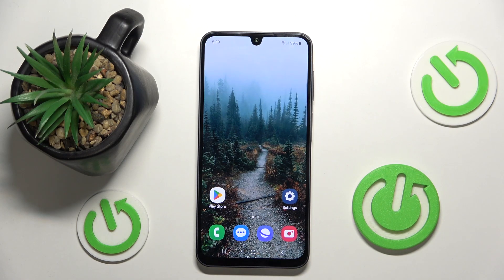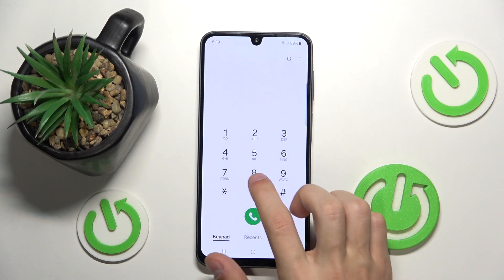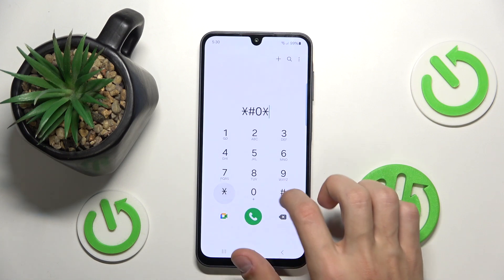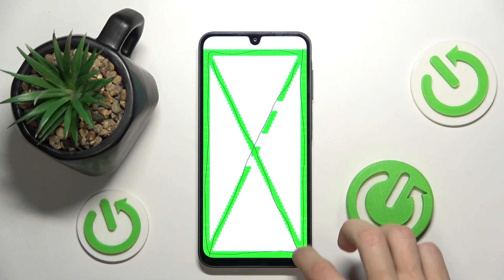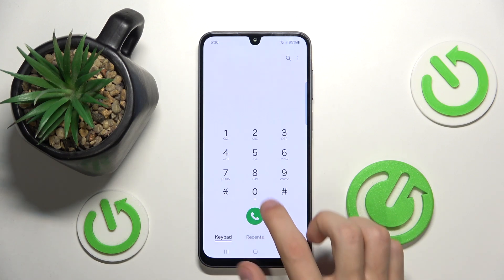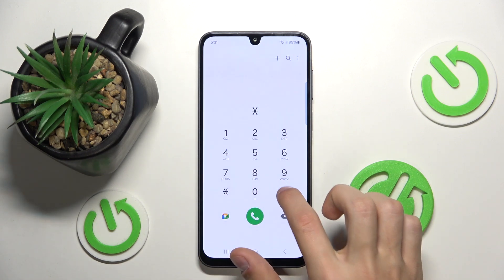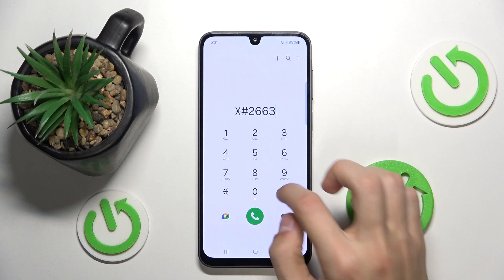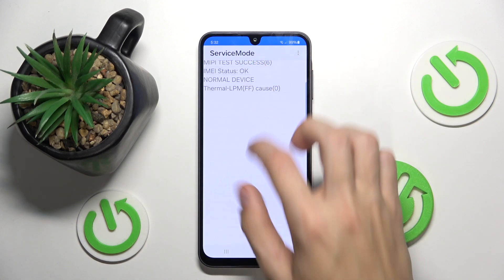How to Access Secret Codes on Samsung Galaxy A26 5G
In this video, we show you how to access secret codes on your Samsung Galaxy A26 5G. Learn how to use these hidden codes to unlock advanced settings, test device features, and perform various diagnostic functions directly from your phone.

How to use hidden codes for testing features on Samsung Galaxy A26 5G?
How to unlock advanced settings on Samsung Galaxy A26 5G?